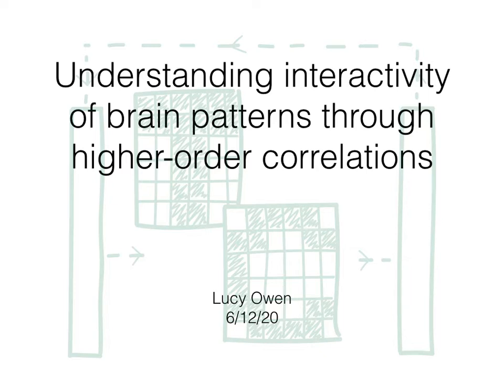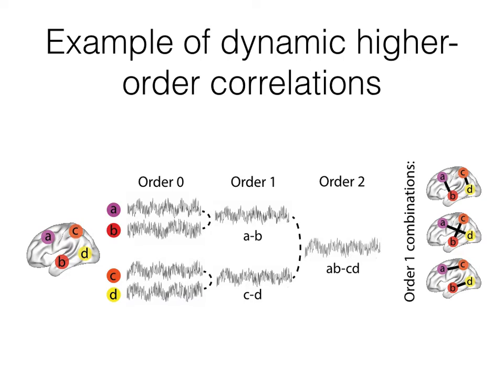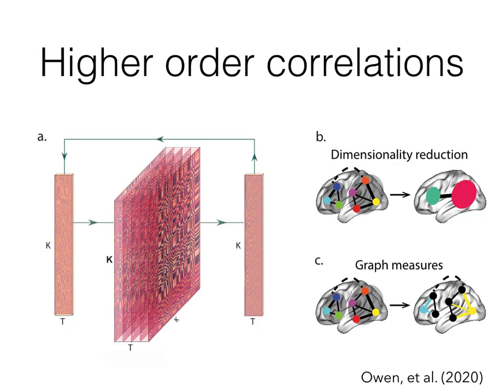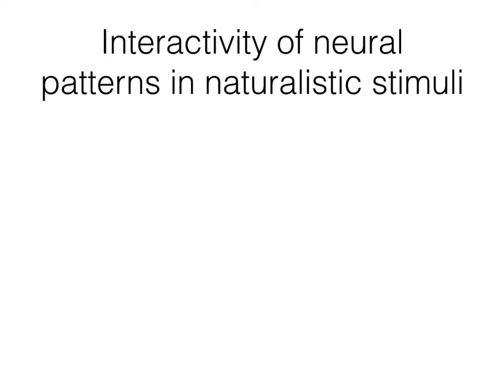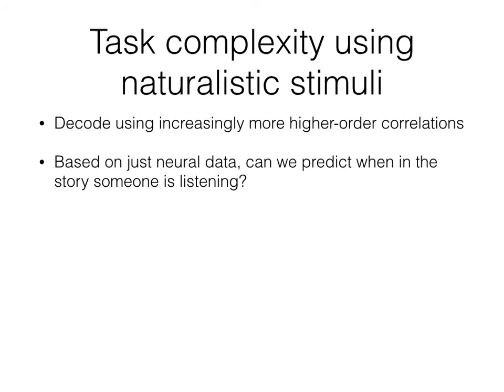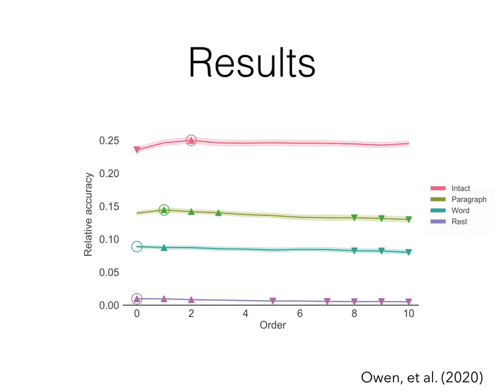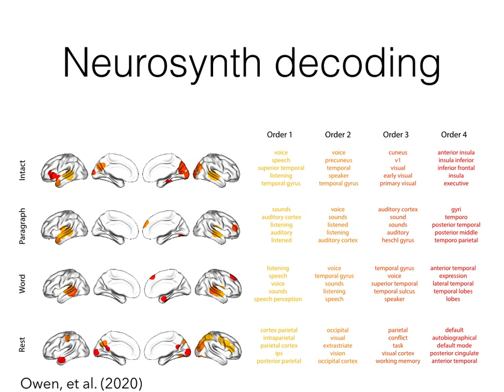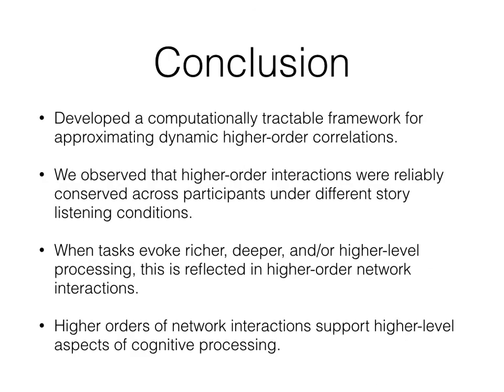iu timecorr talk